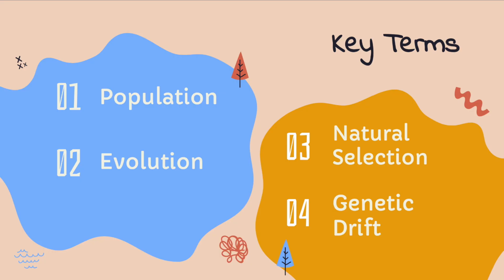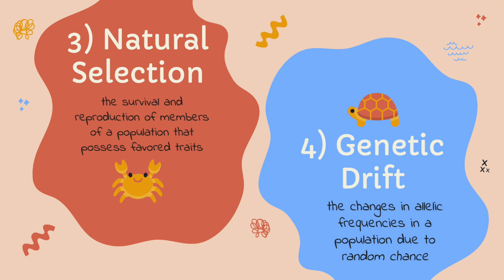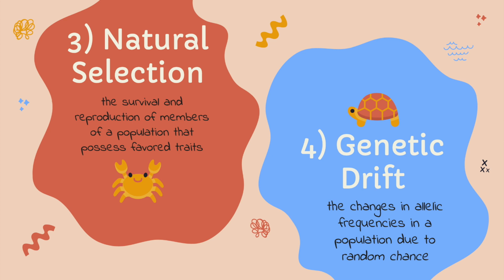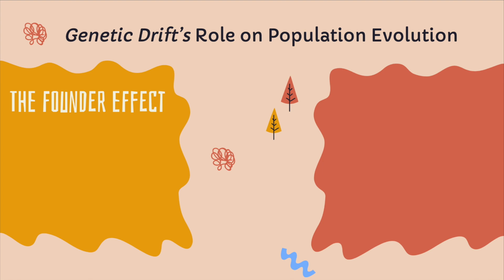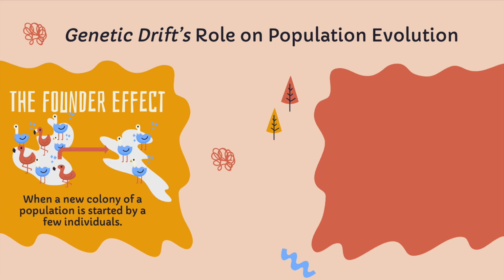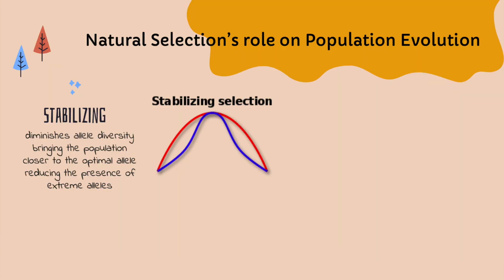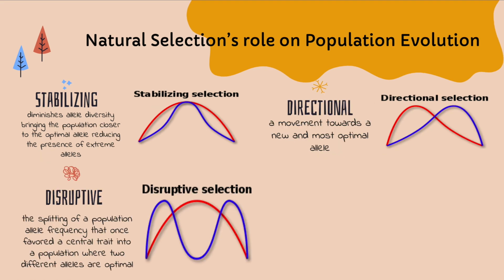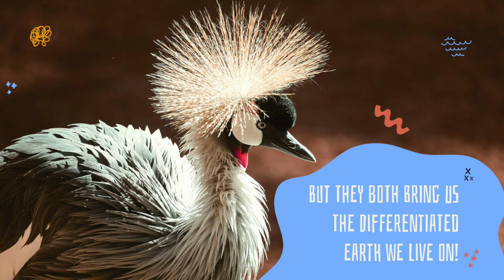Kennedy Mulvaney Genetics Final Presentation